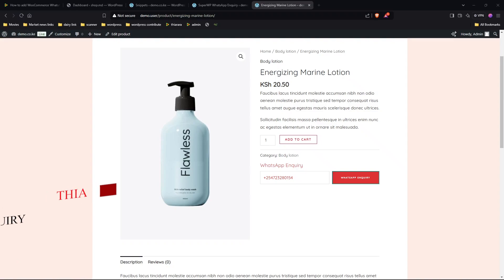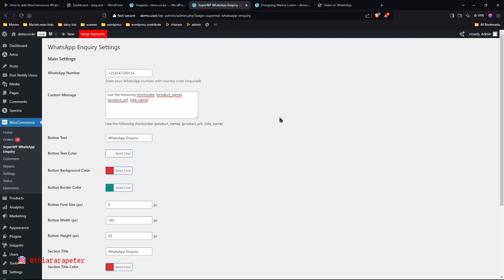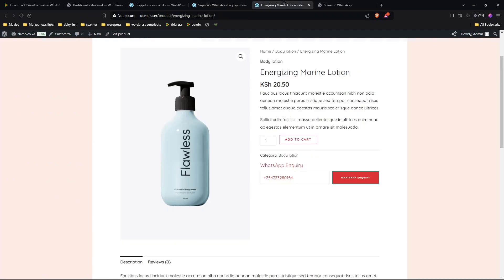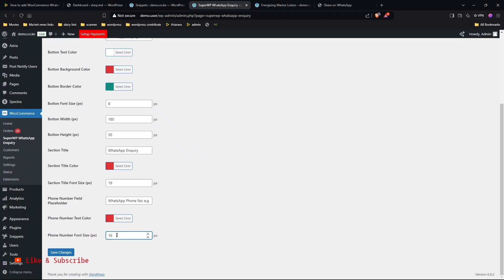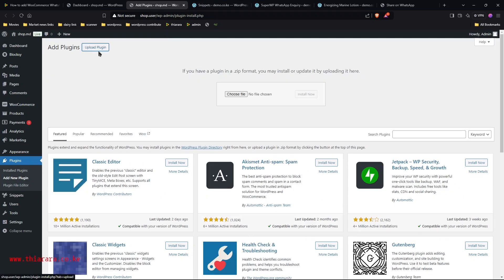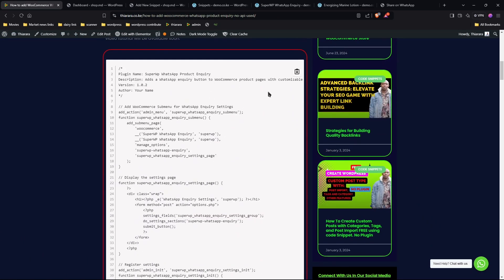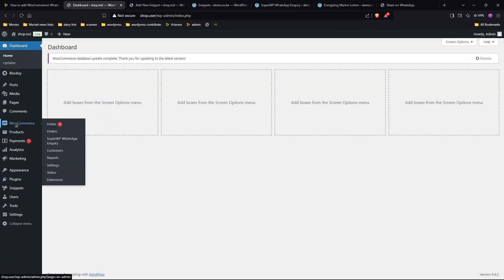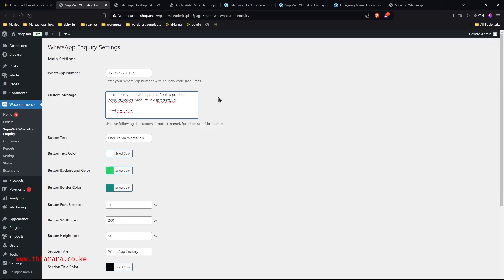How To Add WhatsApp Product Enquiry to WordPress WooCommerce for FREE Without API.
Learn How you can be able to see I Added WhatsApp Product Enquiry to WordPress WooCommerce for FREE Without API. Use no plugin just a code snippet, i was able to add the feature to my WordPress WooCommerce ecommerce website.

With this tutorial you will Learn how I added WhatsApp Product Enquiry to WordPress WooCommerce without API or plugins—just a simple code snippet! Now, customers can easily ask about products on my WooCommerce store via WhatsApp.

Call to Action:
Share your feedback in the comments below!